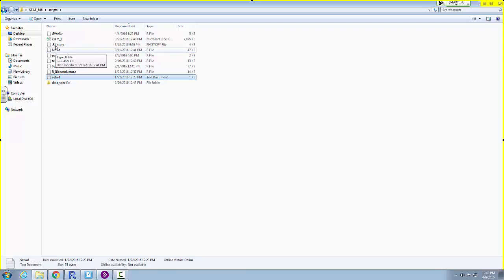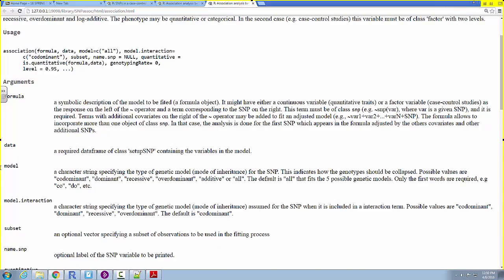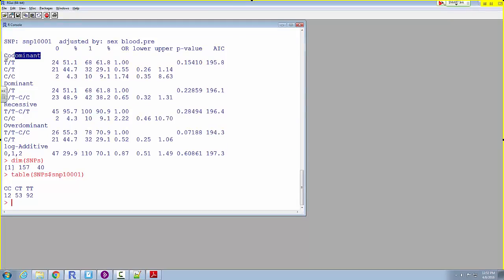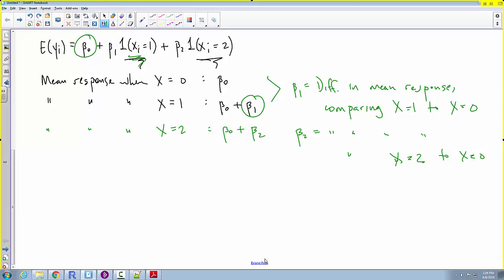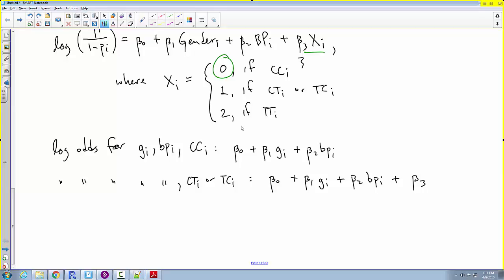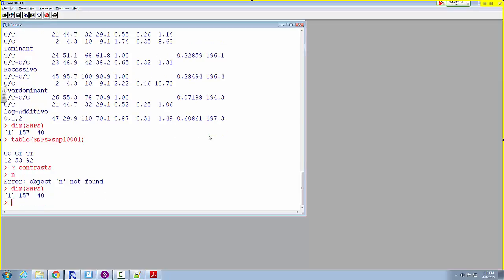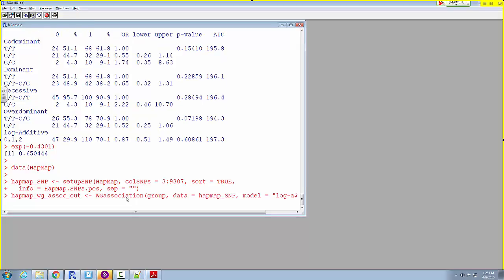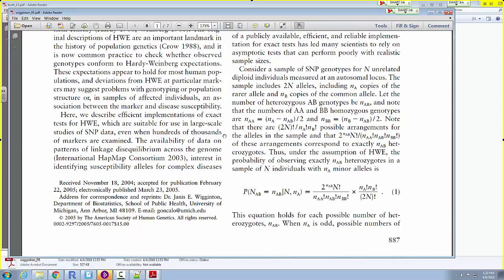STAT646 Lecture29 04062016